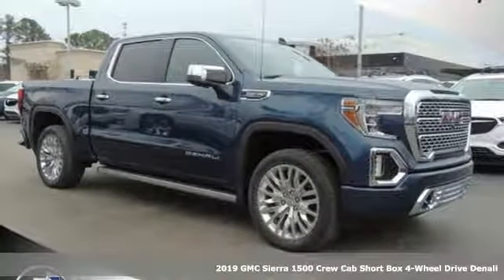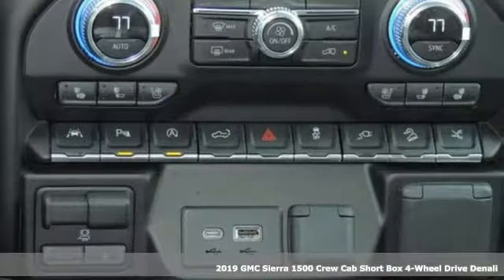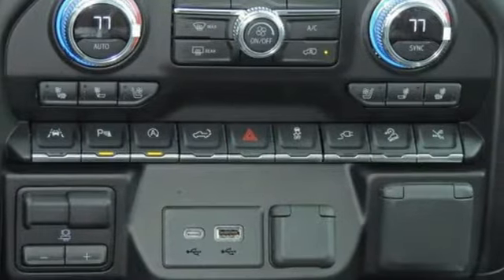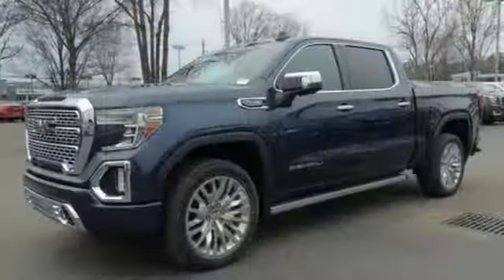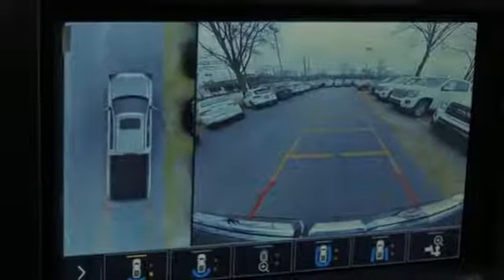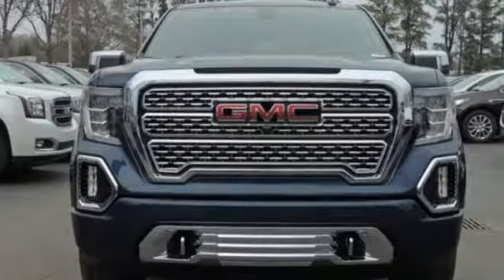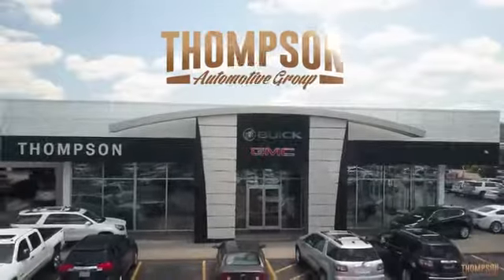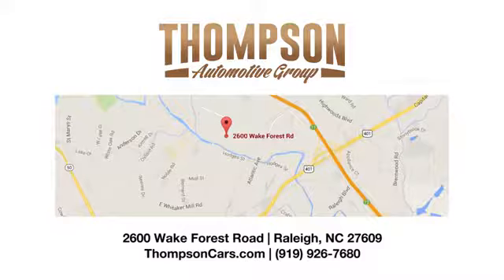New 2019 GMC Sierra 1500 Raleigh NC Durham, NC #91573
Year: 2019
Make: GMC
Model: Sierra 1500
Trim: Denali
Engine: EcoTec3 6.2L V8
Transmission: 10-Speed Automatic
Color: Blue
Interior: Dark Walnut/Dark Ash Grey
Stock #: 91573
VIN: 1GTU9FEL7KZ191573
Bluetooth Hands Free Calling, Denali Ultimate Package, Driver Alert Package II, Following Distance Indicator, Forward Collision Alert, Front Pedestrian Braking, GMC MultiPro Power Steps, HD Surround Vision, IntelliBeam Automatic High Beam On/Off, Lane Keep Assist w/Lane Departure Warning, Low Speed Forward Automatic Braking, Multi-Color 15" Diagonal Head-Up Display, Navigation, Power Sunroof, Rear Camera Mirror, Rear View Camera, Technology Package, Trailer Tire Pressure Monitor System, Wheel Locks (Set of 4) (LPO).brbrbrThompson Automotive Group born in Raleigh, serving the Triangle since 1956! Prices include all available incentives, and may require financing with GM Financial. New vehicle prices may change with special leases or financing rates and may include GM Owner Loyalty or Conquest Cash. Some customers may not qualify for all rebates. Vehicles equipped with additional accessories may not be included in reduced price. Cannot be combined with any other pricing offers. Please contact or visit Thompson Buick GMC Cadillac for more details. Price includes: $2,500 - GM Loyalty Towards Purchase Private Offer. Exp. 01/31/2019

Address:
2600 Wake Forest Road